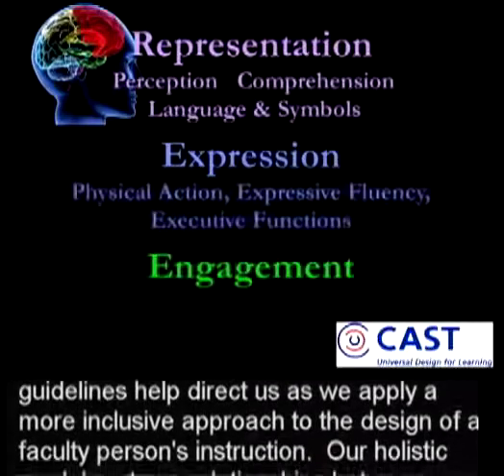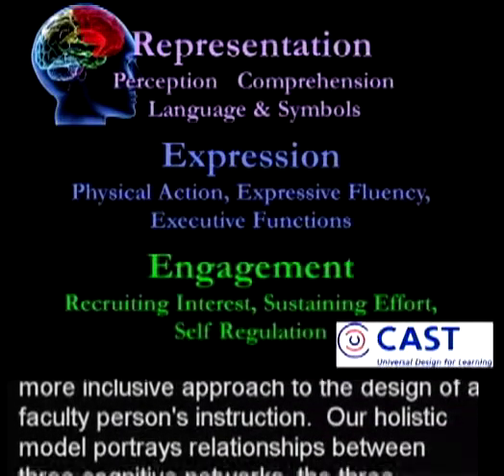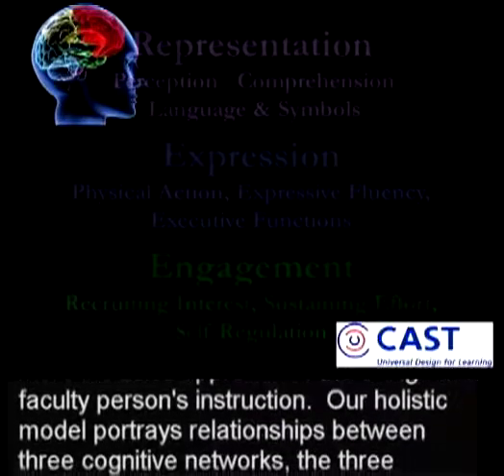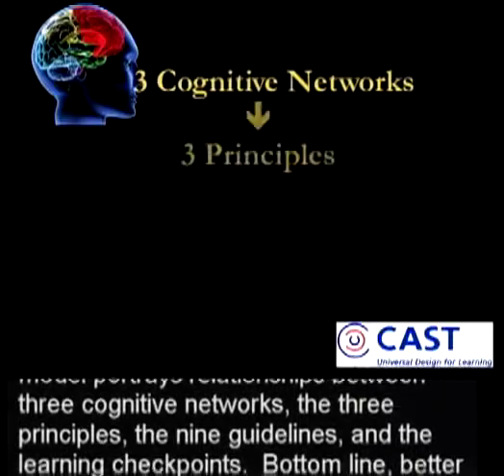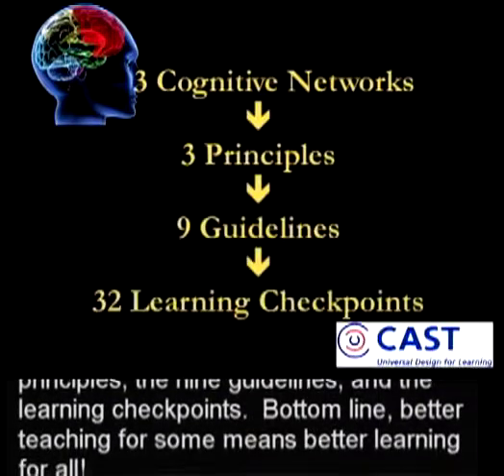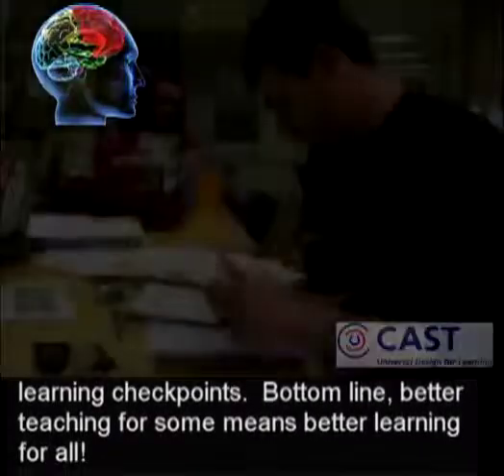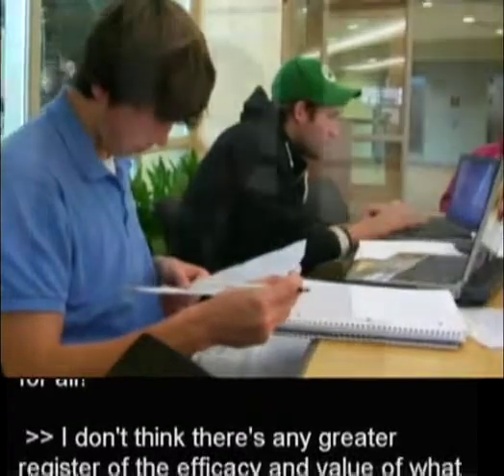Universal Design for Learning at The University of Vermont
The UDL@UVM Project seeks to create opportunities for success and meaningful learning for all students, including those with learning challenges and disabilities.
Founded on the Center for Applied Special Technology (CAST) Principles of Universal Design for Learning (UDL) and aligned with our ever growing understanding of the three cognitive networks, UDL@UVM consultations are changing teaching and learning, one course at a time.
This video introduces a collaborative consultation model designed to assist faculty to design teaching strategies that are based on the neuroscience of learning. Two students, Louise Contino and Anna Holland-Levine, a faculty member, Sheila Boland Chira, now using UDL practices, and UVM's president, Daniel Fogel, share their perspectives on UDL for UVM.